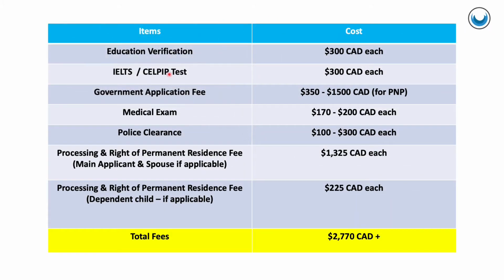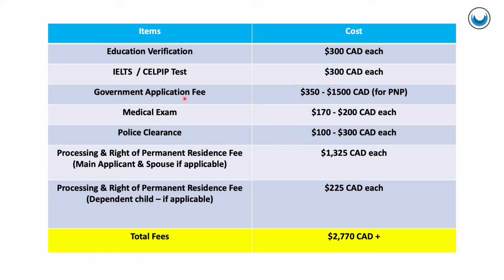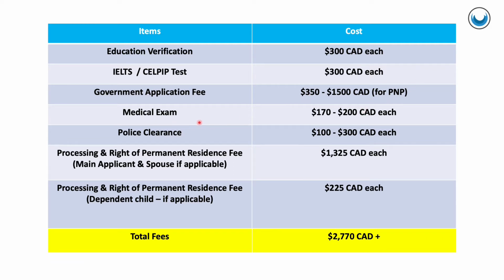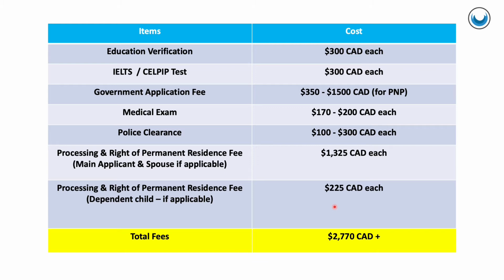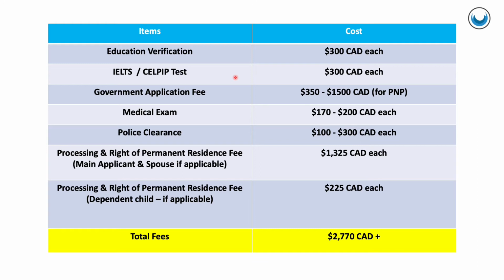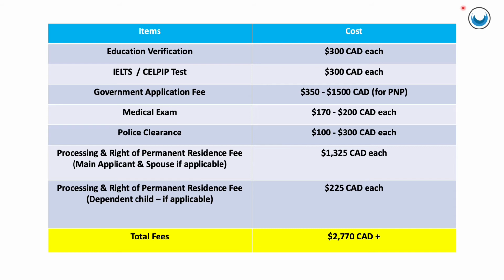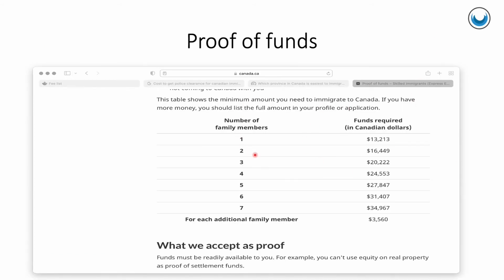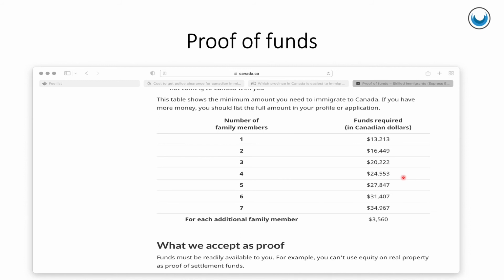Cost to Immigrate to Canada | Budget Expenses to get Canada PR | How much Canada PR will cost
In this short video, I have covered the most important expenses that you will incur. Please note that this is only for the Economic Immigration programs and not all programs for Canadian Immigration. I wanted to cover expenses for Economic programs such as Express Entry (Federal Skilled worker, Canadian Experience Class, Federal Skilled Trades) as it applies to a lot more people. If you have questions on Business immigration and the associated expenses, leave us a note in the comments below and we will surely make a video on that as well.